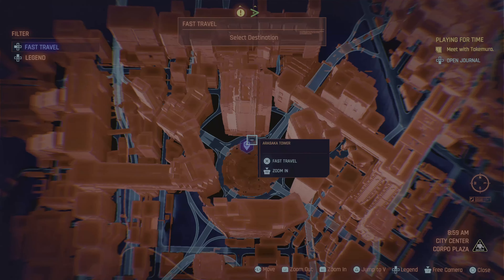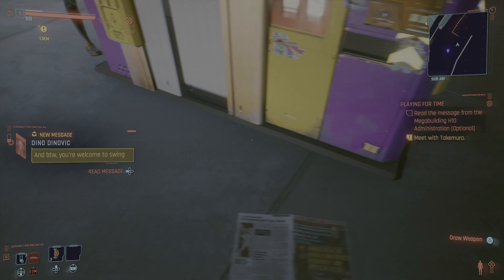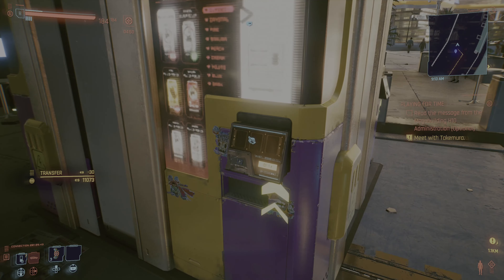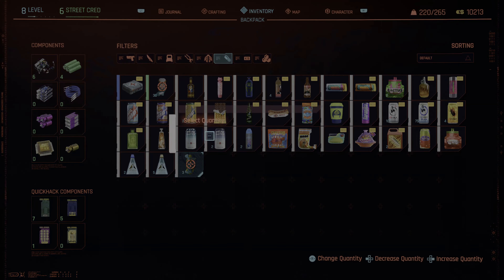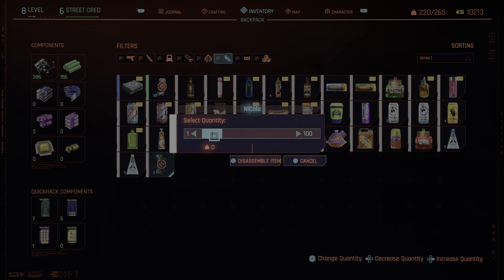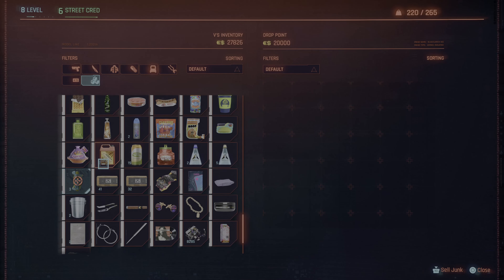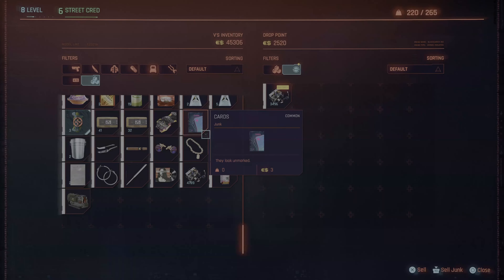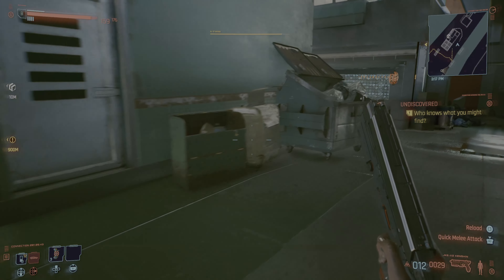How To Make Money Fast! 1 Million in a Hour! BEST Farming Guide : Cyberpunk 2077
In this video I teach you the fastest way to make money in cyberpunk 2077 guide literally make 1 million in a hour. Playstation 5 and Xbox